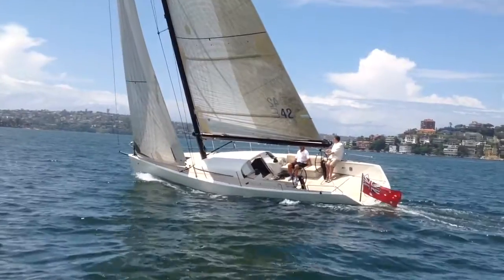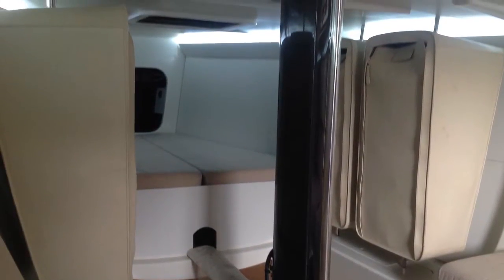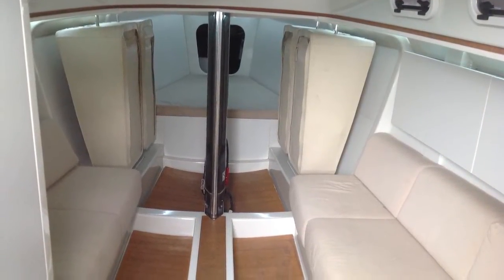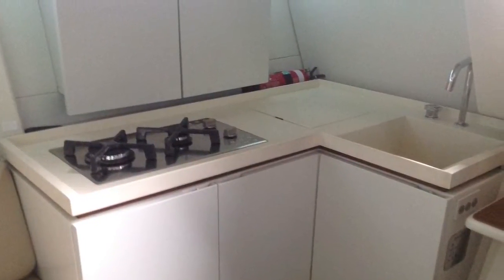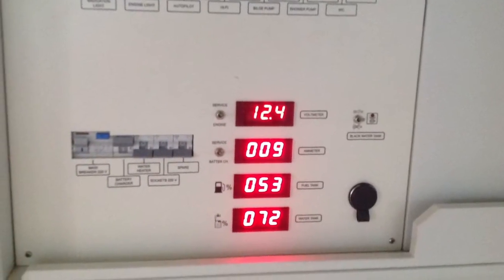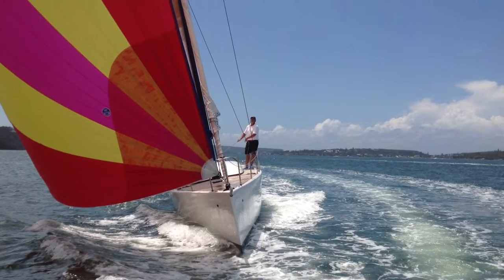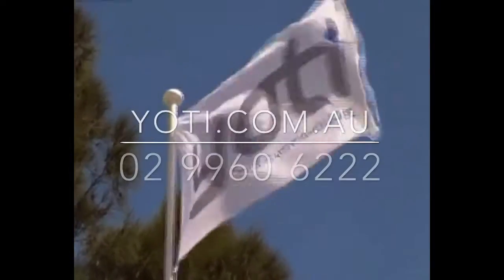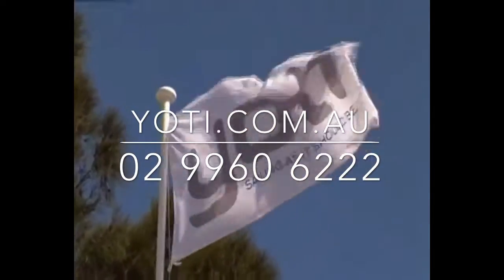Brenta 42 For Sale Australia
Built in Italy in 2008 "Requin Blanc" is a Brenta 42. Designed as the ultimate short handed, super stylish day racer, with a typically Italian interior to match. The B42 is literally a push button proposition with Hydraulic main and traveller and electric Harken primary winches.

Her full Carbon hull and rig keep her to a weight that allows fast easy racing and cruising.

Exclusively for sale in Sydney Harbour with YOTI, now is your opportunity to own that "once in a lifetime" yacht, significantly saving on her new replacement cost.